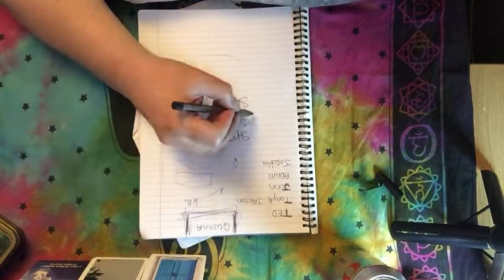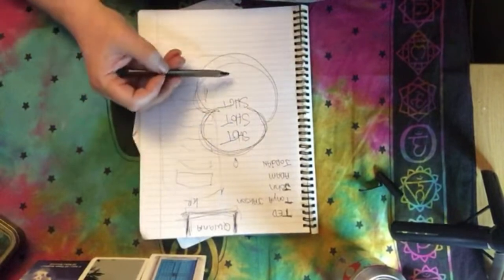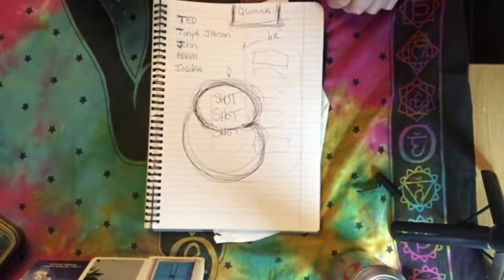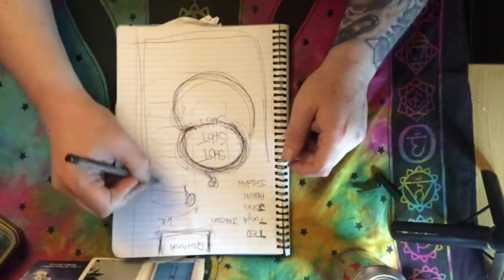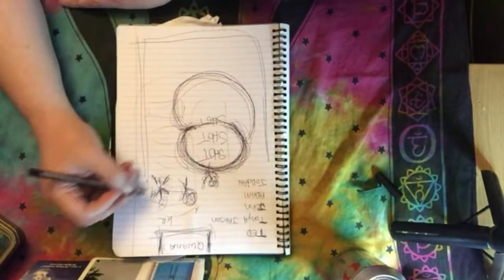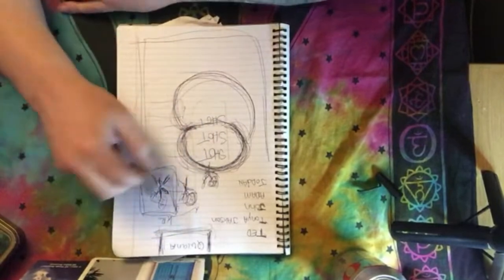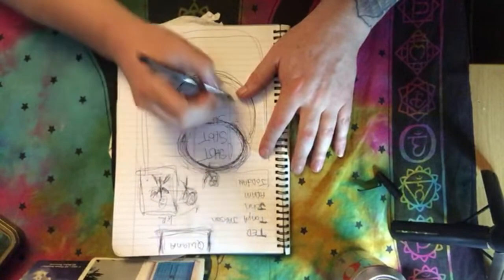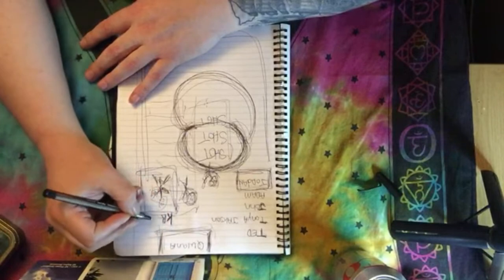Crime Scene Video - Psychic Crime Scene Investigations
All Extended Tarot Reading and Teaching Videos & More
COME JOIN 7 TAROT`S FAMILY ON DISCORD & HAVE LOADS OF FUN
For Personal Tarot Reading My Email Is
And Then Please Make Payment Here Afterwards
Just Giving Page Donations if you can help out :) Thank you, guys :)

What To Try Something New? Check This Out
Links of interest you may also enjoy Please like and follow for any updates and upcoming events I have.